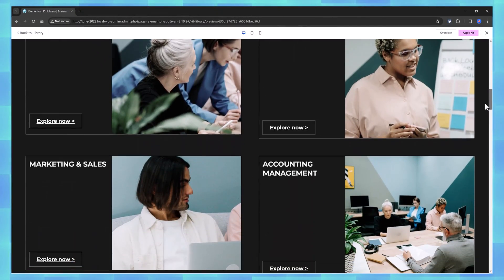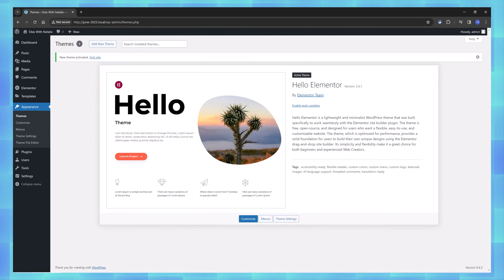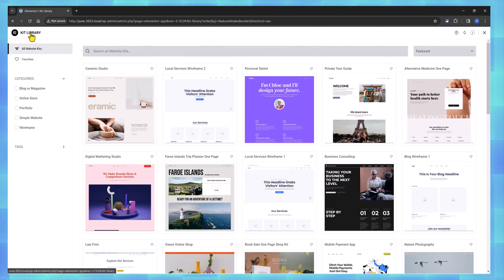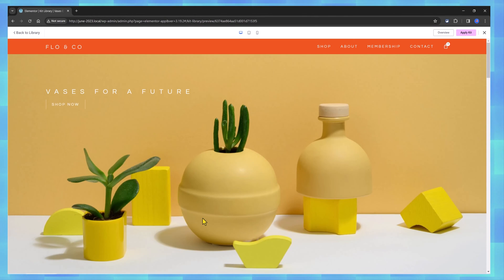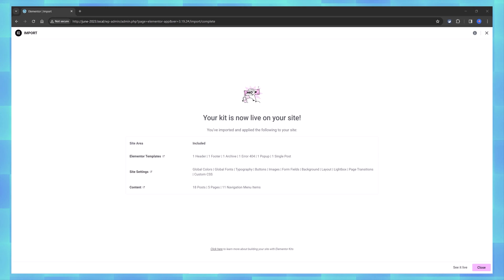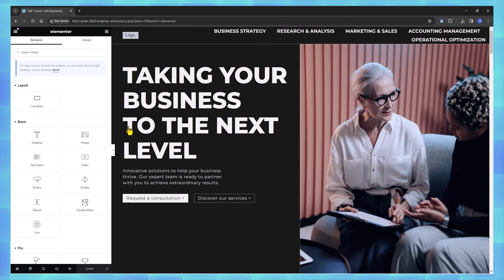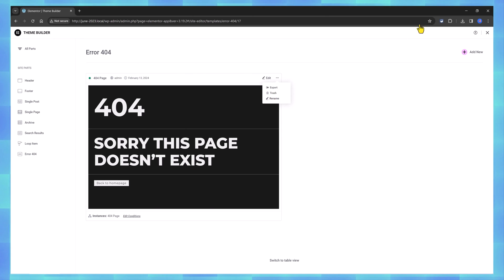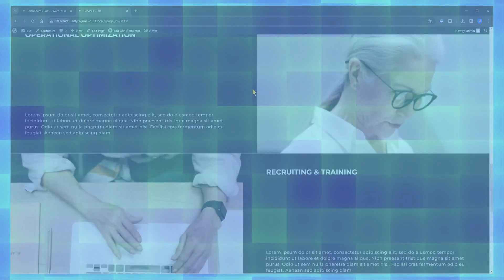Unlock Your Elementor Template Kit: A Complete Guide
📩 Want More WordPress Tips? Join my free newsletter! Learn how to build a complete website using Elementor Template Kits. This Elementor tutorial will guide you through the steps of creating a professional website with ease!

Get ready to create an amazing website with the help of Elementor's Template Kits! In this video, we'll guide you through the process of building a complete website using Elementor's template kits. From choosing the perfect template to customizing it to your needs, this tutorial has everything you need to know to use Elementor like a pro. Get started on your website building journey.

In this comprehensive tutorial, we'll show you how to build a complete website using Elementor Template Kits. These pre-designed templates are perfect for those who want to create a professional website without the hassle of coding. Follow along and learn how to customize these templates to fit your brand and create a stunning website in no time!